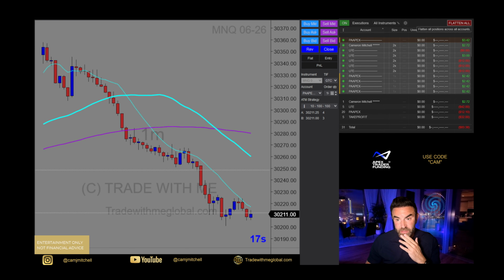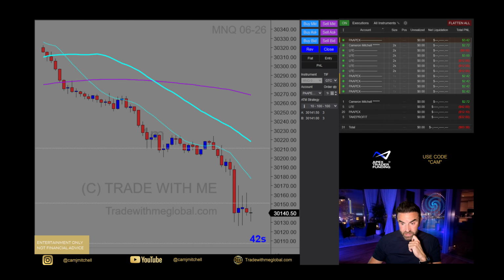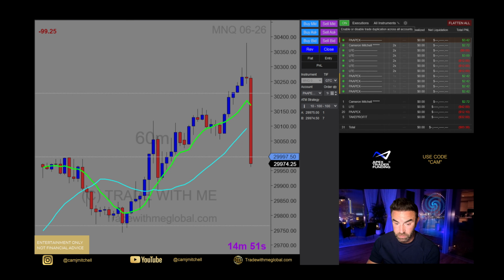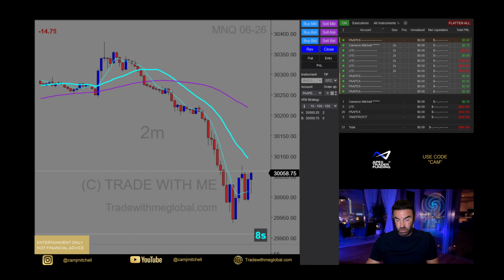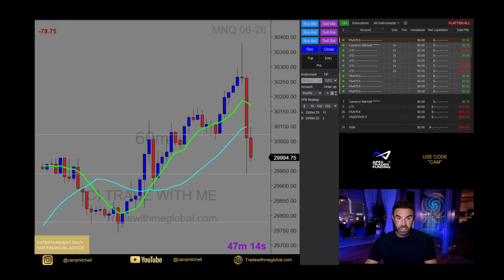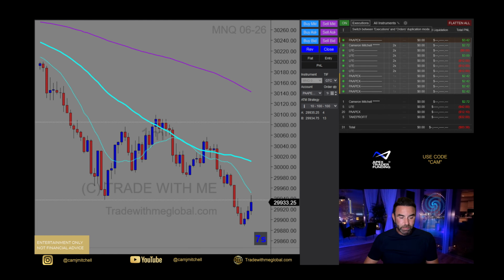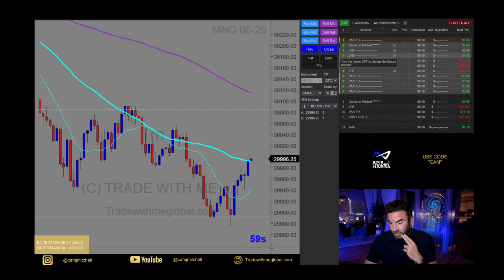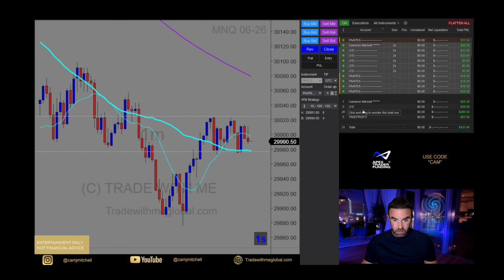LIVE Day Trading - Nasdaq - Apex 20 x 50K Accounts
I've been a professional trader for 31 years and have traded Futures, Crypto, Stocks, CFD's and Options